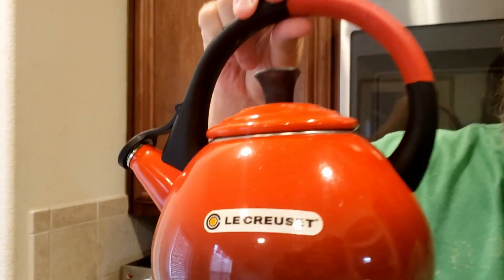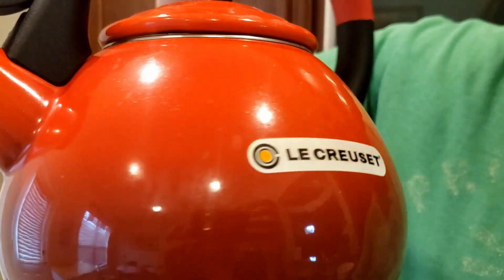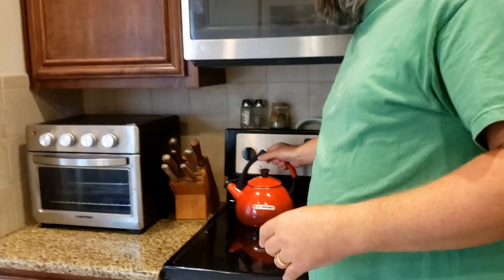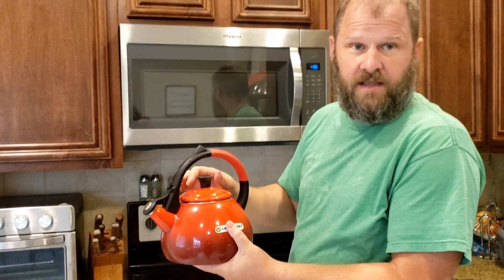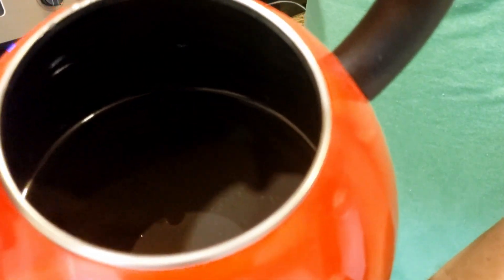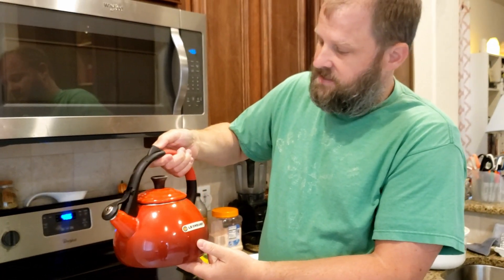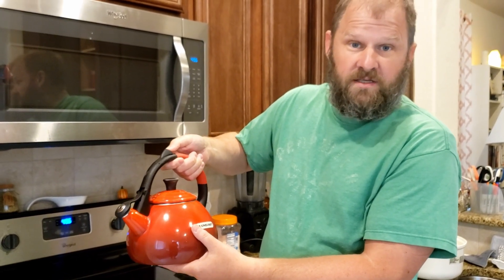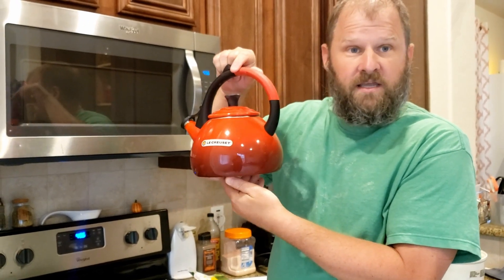Review of Le Creuset Enamel On Steel Oolong Tea Kettle, 1.6 qt., Cerise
Check this Amazon link for the current price